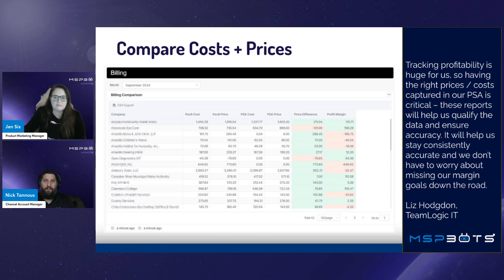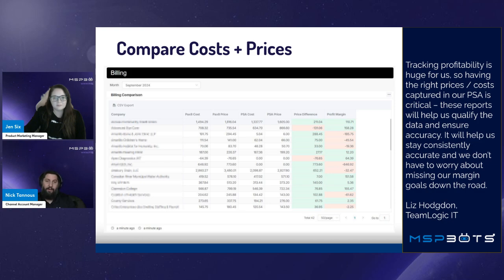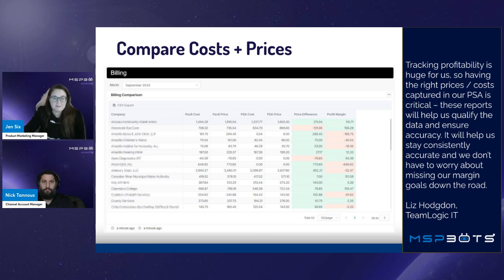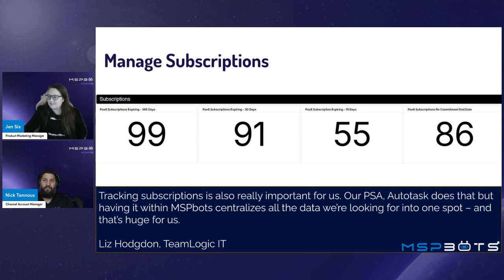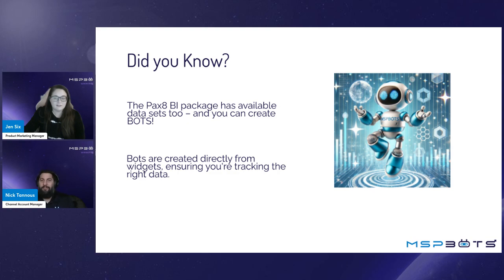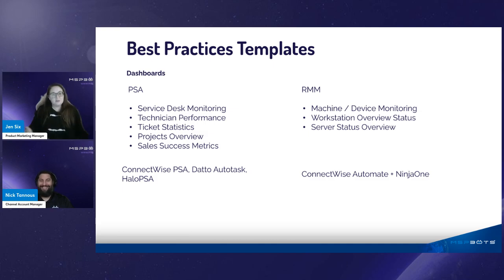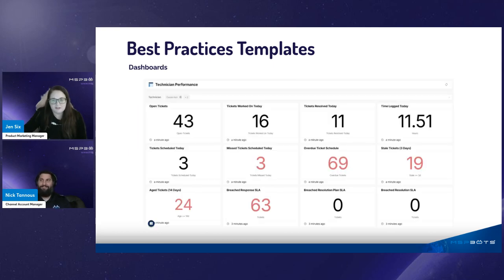Streamline Billing Reconciliation and Dashboard Creation with MSPbots New Features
This webinar explores two new features from MSPbots: a Billing Reconciliation app powered by our partnership with Pax8, and brand-new Best Practices templates for PSAs and RMMs. Check it out!